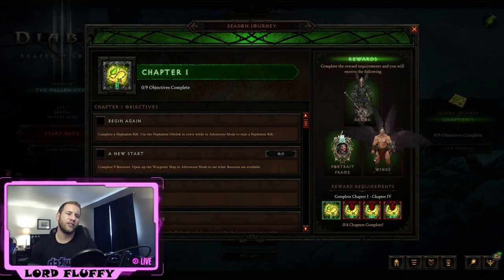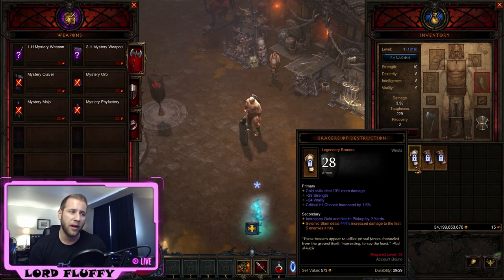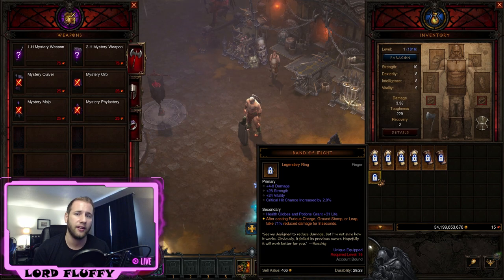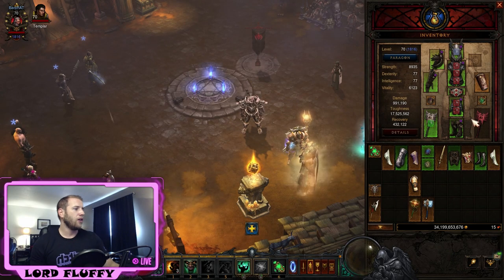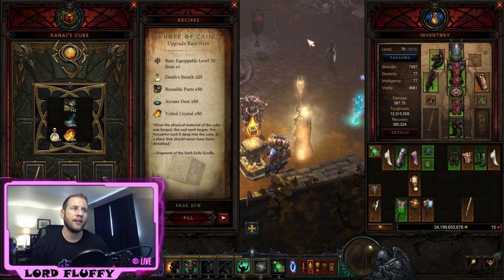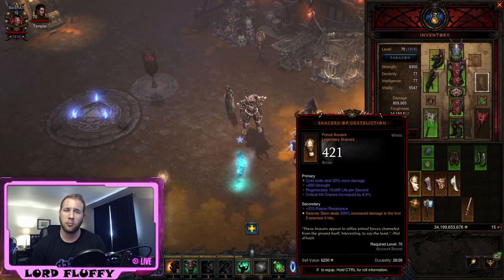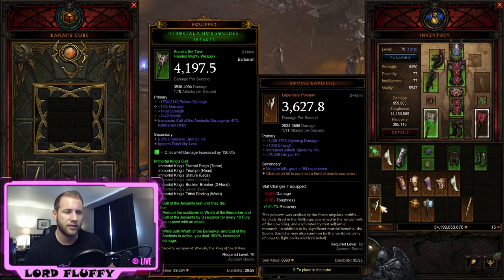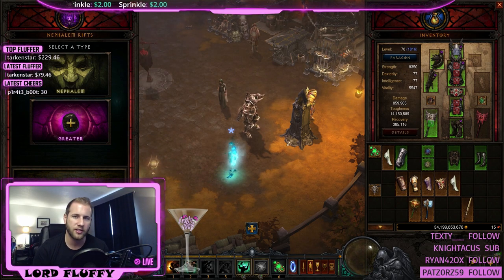Season 12 Barbarian Starter Guide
Like "Lord of the Fluff" on Facebook

OP Diablo Mouse
Razer Naga Hex